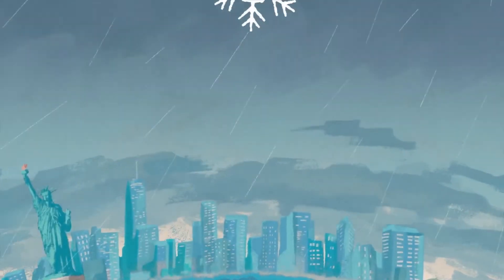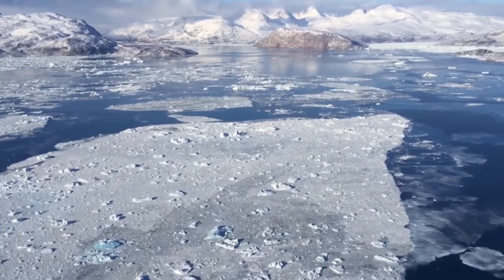1. Climate vs Weather - Expert video : Ice cores and natural forcings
In this video, the presenter explains how climate models are built. Scientists need scientific data about the Earth's past climate, such as bubbles in ice cores, or rings in wood. With this data, climatologists are able to show temperature cycles over the last 800,000 years (glacial and interglacial periods). This shows natural climate variability in the past. The presenter discusses the differences between natural climate variability in the past and current climate change too.